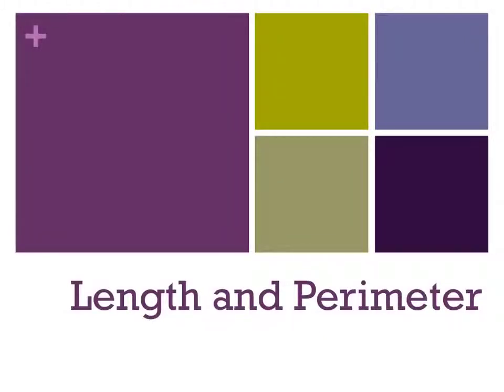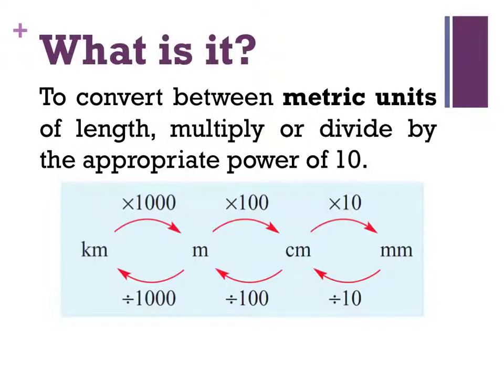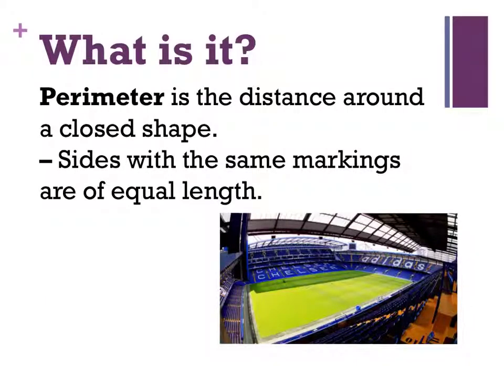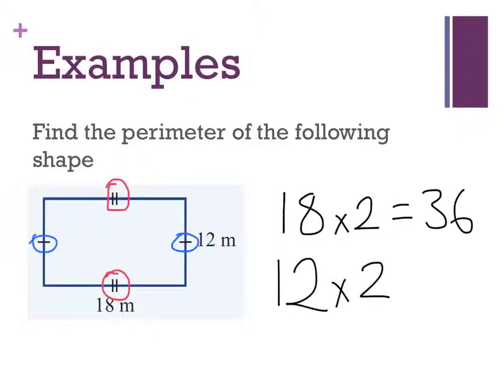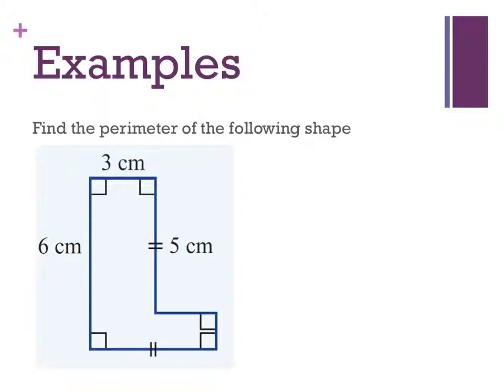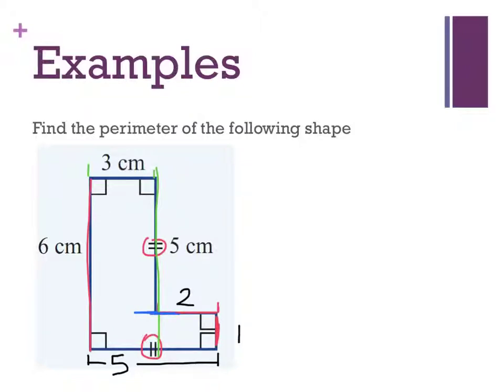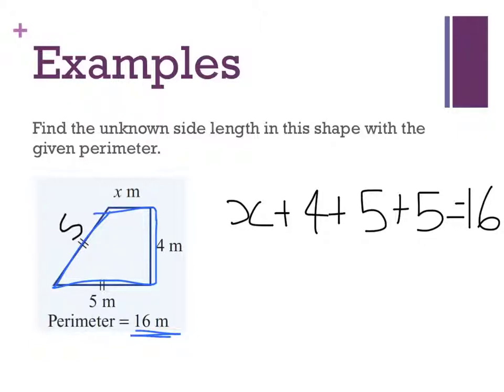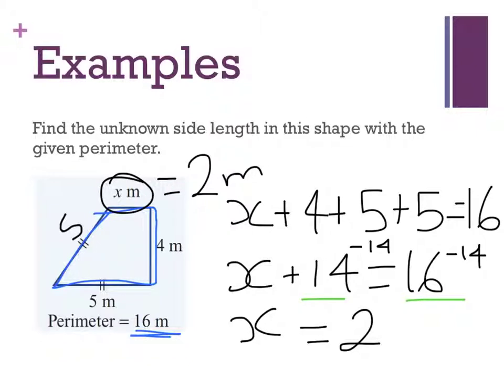Year 9: Length and perimeter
perimeter yr9